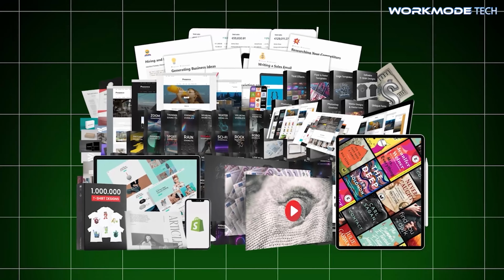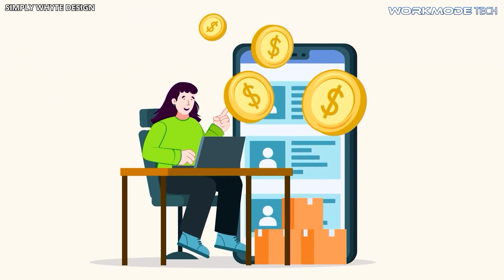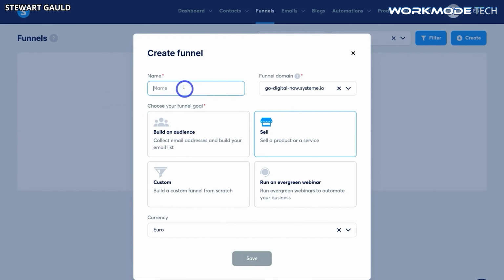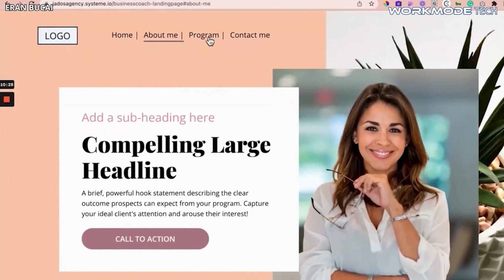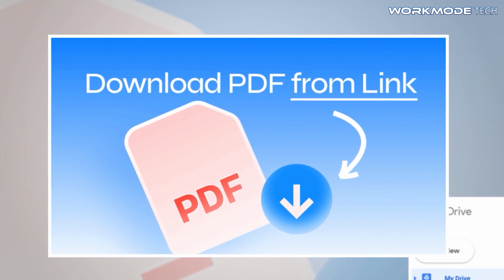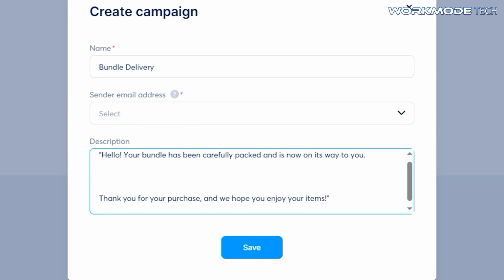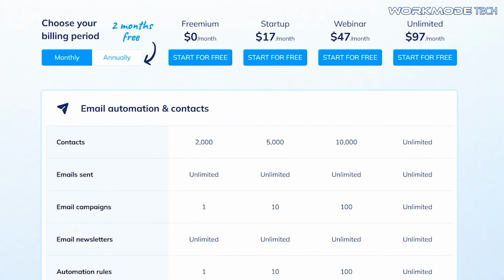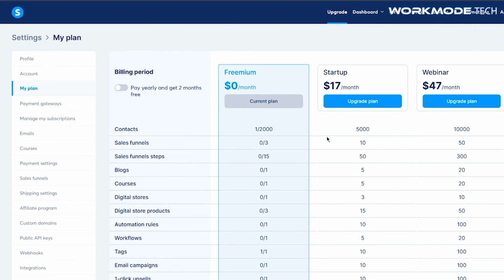Stop Selling Single Products: Do This Instead!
Want to start selling your digital products without the tech overwhelm? In this video, I’ll show you step-by-step how to package and sell a digital product bundle using — for free.

Whether you’ve created planners, Notion templates, swipe files, or mini-courses, this tutorial will guide you through setting up your sales page, checkout system, automated delivery, and more. Perfect for beginners and solopreneurs!

How to Package a Digital Product Bundle Using Systeme.io | Step-by-Step Tutorial
Are you selling digital products and want to bundle them the smart way? In this easy, step-by-step tutorial, you'll learn how to package and deliver a digital product bundle using Systeme.io — the all-in-one platform for creators, coaches, and online entrepreneurs!

Whether you're offering eBooks, online courses, templates, checklists, or bonus files, this video shows you exactly how to:
✅ Organize your digital assets
✅ Create a high-converting product bundle
✅ Set up automated delivery using Systeme.io
✅ Design a beautiful product page that sells

🔥 Perfect for:

Beginners looking to sell their first product

Coaches and course creators scaling their offers

Freelancers and side hustlers monetizing digital content

👉 No tech skills needed — just follow along and package your offer like a pro!

Want to learn how to bundle your digital products and sell them using Systeme.io for free? This step by step tutorial is perfect for ebook sellers and Canva toolkit designers. By the end of this tutorial, you'll have a complete bundle with a sales page, checkout, and delivery system, so follow along and level up your online business.